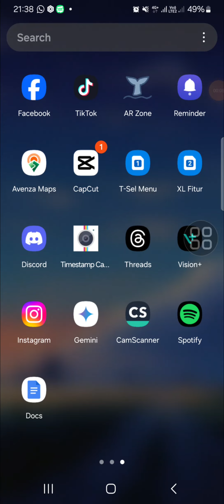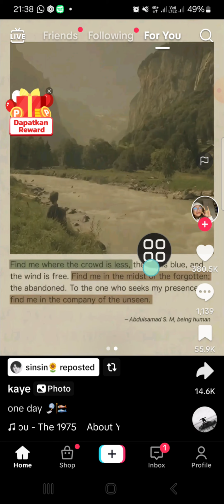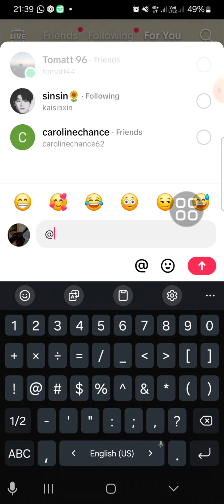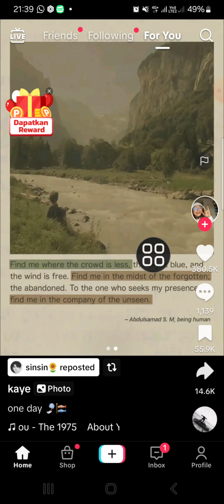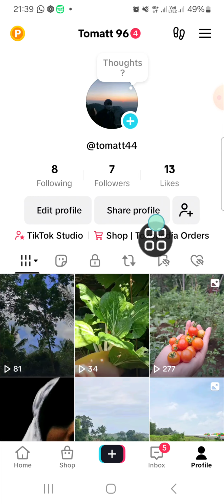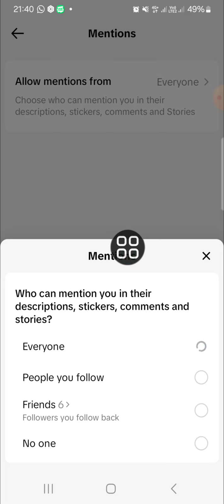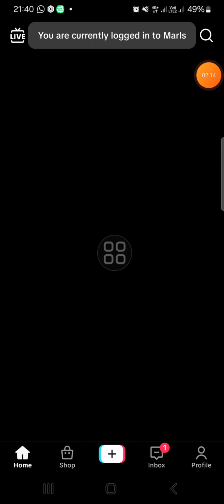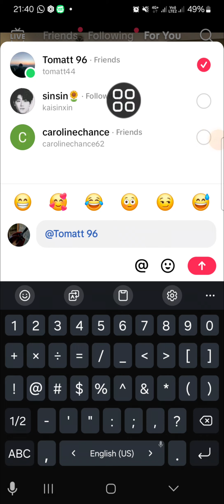💥 INSTANT: How to fix setting restricted by tiktok to protect your privacy (2024) | Full How To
Are you seeing the message "Settings restricted by TikTok to protect your privacy" and wondering how to fix it? In this video, we’ll walk you through simple steps to regain control of your TikTok settings while keeping your privacy protected.

Learn why this restriction happens, how to adjust your account settings, and tips to ensure a safer TikTok experience. Whether you're dealing with age restrictions, parental controls, or privacy preferences, this guide has you covered!